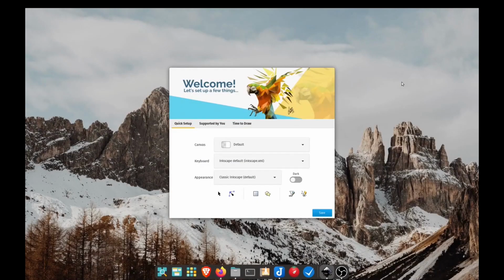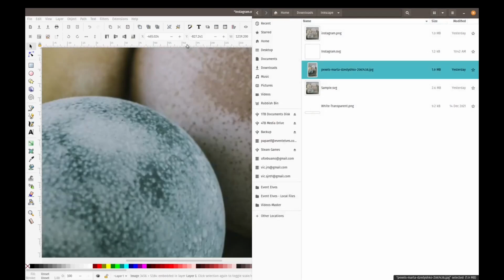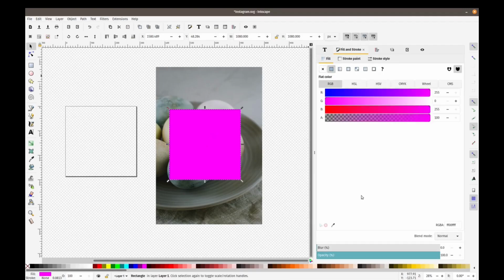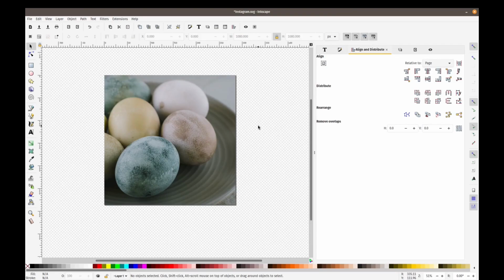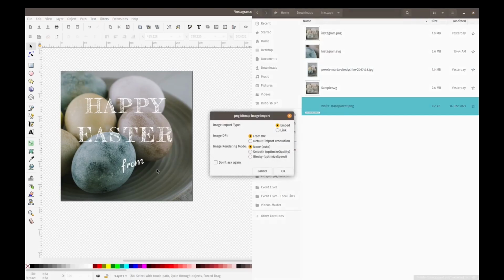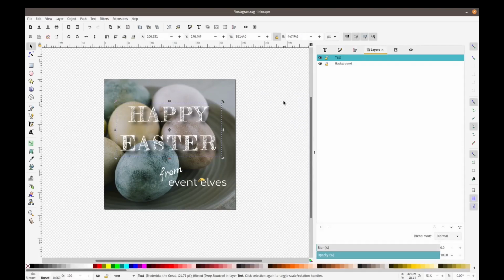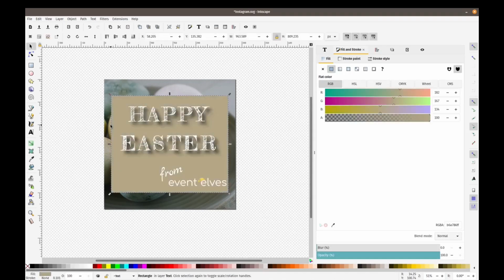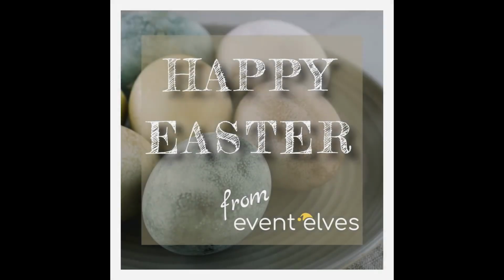How to Create Instagram Posts with Inkscape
In this video, I am going to show you how to create an Instagram post using Inkscape. In the process we will be learning:

- How to properly setup the page size in document settings
- How to import a photo / image
- How to crop an image
- How to align objects
- How to use layers
- How to order objects
- How to add and modify text
- How to add text shadows using the drop shadow filter
- How to export the image.

Chapters
00:00 Intro
00:37 User Interface Overview
01:49 Setup Page Size
03:48 Importing an Image
04:23 Resizing an Image
05:33 Image Cropping
06:47 Object Fill and Stroke
10:08 Aligning Objects
10:58 Adding Text
14:50 Using Layers
16:43 Add Text Shadow (Filter)
19:02 Ordering Objects
21:46 Adding a Frame
24:08 Exporting the Image

Inkscape (ver. 1.1.1)

My Setup
Nvidia 1660ti
16 GB Memory
PopOS 21.10